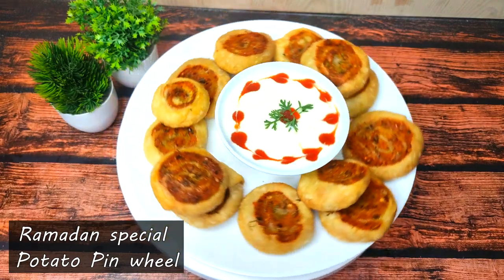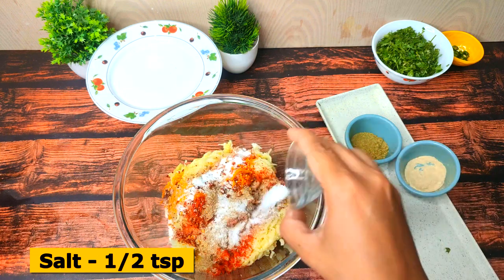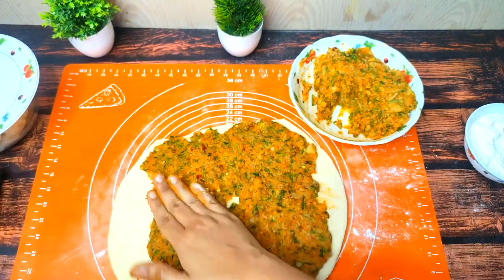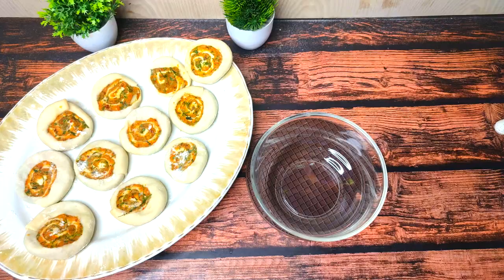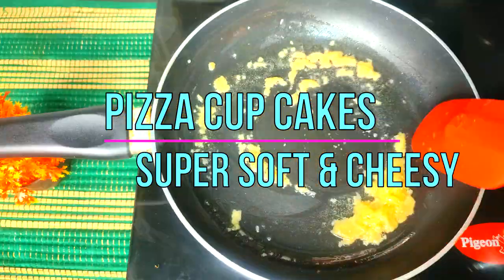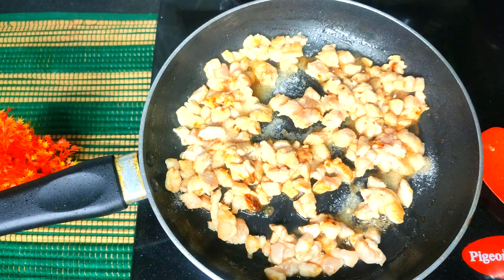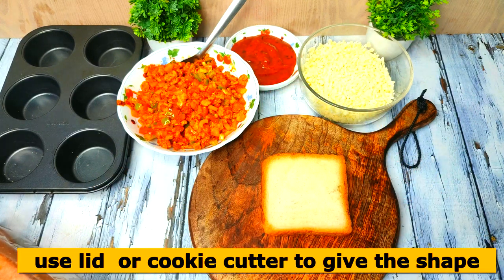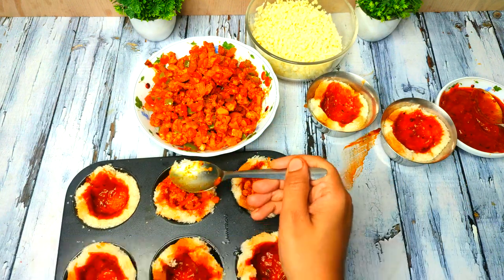Creative Ramadan Crispy Pin Wheel Samosa Bread Pizza Cups Ramzan Special - Iftar Recipes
Creative Ramadan Recipe Pin Wheel Samosa -Crispy Pizza Cups Ramzan Special - Iftar Recipes#ramazan2024
Pizza Cupcakes | Kids Special Recipe | Lunch Box Recipes | Tea time snacks | Cupcake pizza | Pizza | Mini Pizza | evening snacks

IF you like my video ,consider giving me a thumb's up and also subscribe to my channel "INDIAN DARBAR KITCHEN BY MALIKA" with the notification bell on for more amazing homemade recipes.

INGREDIENTS
"For Dough"
All purpose flour:1½cup
Semolina:2tbsp
Salt:½tsp
Water:as required for kneading
"For Filling"
Boiled potato:½kg
Salt:½tsp or to taste
Chaat masala:½tsp
Chilli flakes:1tsp
Red chili powder:½tsp
Crushed coriander:1tbsp
Turmeric:¼tsp
Dry mango powder:¼tsp
Jalapenos:2
Fresh coriander:2-3tbsp
"For Coating"
All purpose flour:2tbsp
Cornflour:1tbsp
Water:¼cup
Oil:as required for deep frying

INGREDIENTS
Boneless Chicken: 200g
Salt: to taste
Garlic paste: 1tsp
 Yogurt: 1-2 tbsp
Red chilli powder: 1tsp
Lemon juice: 1tbsp
Red chilli flakes:1 tsp
Turmeric: 1 pinch
Hot Spice Powder: 1/2 tsp
 Pizza Sauce: As required
Bread: As required
Vegetables

suggeted keywords
pinwheel samosa
 potato Pinwheel
potato Pinwheel Samosa recipe
how to make pinwheel samosa
 potato snacks
potato recipes
Ramadan special recipes
Ramadan special potato recipes
Ramadan special potato snacks
Ramadan 2023
Ramadan special Iftar recipe
iftar Party ideas
iftar special recipes
kitchen with shama
iftar 2023
 kitchen with shama Ramadan Recipes
easy and quick Ramadan Recipes, budget friendly Ramadan Recipes, Ramadan preparation 2023, Ramadan Recipes 2023
pizza, hightea
 hitea
 pizza cups
snack
hafsas kitchen
chef hafsa
1. "Delicious Ramadan Pinwheel Samosa Recipe"
2. "Easy Ramadan Pizza Cupcakes Tutorial"
3. "Quick and Tasty Pinwheel Samosa for Ramadan Iftar"
4. "Creative Ramadan Recipes: Pizza Cupcakes & Samosa Pinwheels"
5. "Homemade Ramadan Snack: Pinwheel Samosa & Pizza Cupcakes"
6. "Satisfying Your Cravings: Ramadan Special Pizza Cupcake & Samosa Pinwheels"
7. "Unique Iftar Ideas: Pinwheel Samosa & Pizza Cupcake Recipe"
8. "Flavorful Ramadan Treats: Pinwheel Samosa & Pizza Cupcake Combo"
9. "Step-by-Step Guide: Making Pinwheel Samosa & Pizza Cupcakes for Ramadan"
10. "Family-Friendly Ramadan Recipes: Pinwheel Samosa & Pizza Cupcake Edition"
1.
2.
3.
4.
5.
6.
7.
8.
9.
10.

yummy Trending recipes :pinwheel samoas
viral pinwheel samosa recipe
internet famous pin wheel samosa
pinwheel samosa craze
going viral pinwheel samosa
must try pinwheel samosa snack
the hottest pin wheel samosa trend
pinwheel samosa breaking internet
pinwheel samosa mania